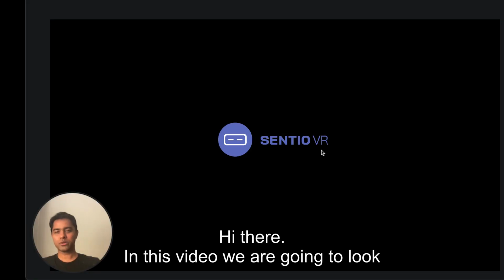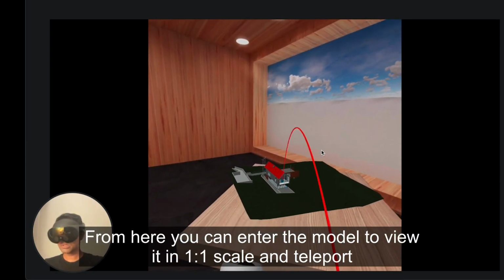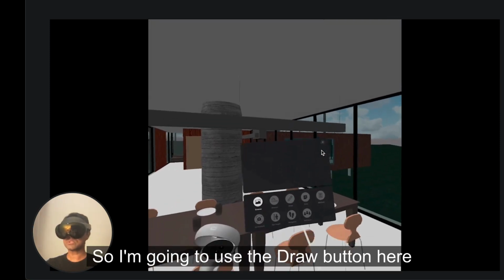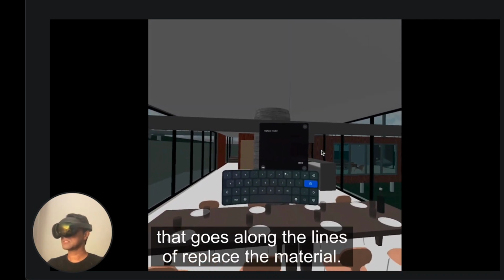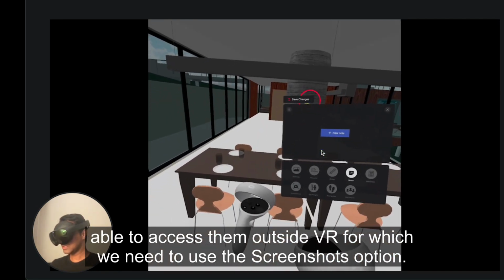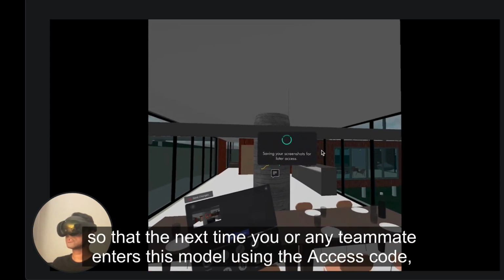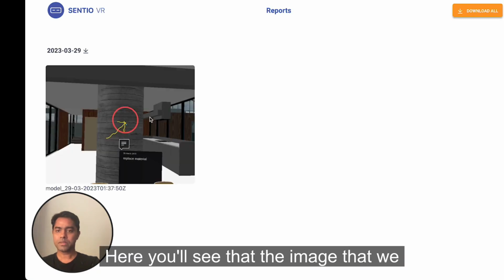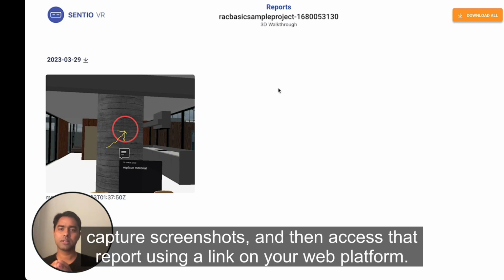SENTIO VR: Workflow to use Drawings, Notes & Screenshots in VR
Welcome to our latest video on Drawing, Notes and Screenshots feature in VR for Architects & BIM Managers! In this video, we'll be exploring the exciting new tools available to our users in virtual reality.

Gone are the days of relying on 2D sketches and blueprints - with VR, architects can now create 3D models & visualize them in real-time, and even take notes and draw directly onto their designs. We'll be taking a deep dive into each of these features, showing you how to use them effectively to bring your architectural vision to life.

First, we'll show you how to use the Drawing feature, which lets you sketch directly onto your designs using your VR controllers. Whether you're marking up an object or adding annotations to a section view, this tool is a game-changer for architects.

Next up, we'll show you how to take screenshots in VR, allowing you to capture and share your designs with clients and colleagues. With the ability to capture images and sync them to the cloud with real-time report generation, you can now easily access issues identified in VR outside.

Throughout the video, we'll be sharing tips and tricks to help you make the most of these features. So, whether you're a seasoned architect or just starting out, join us as we explore the Drawing, Notes, and Screenshots feature in VR for Architects. Detailed post here: